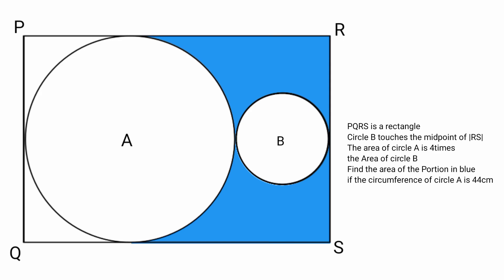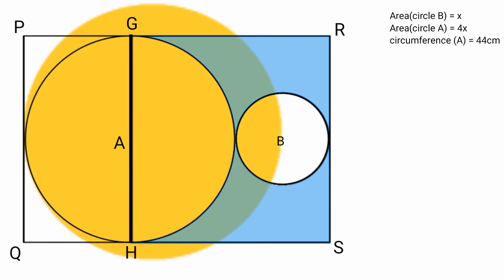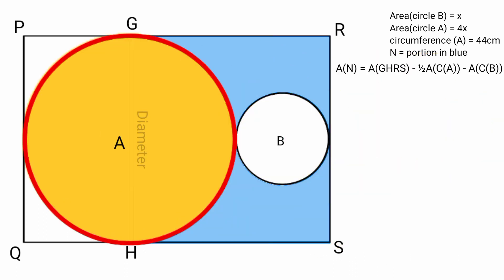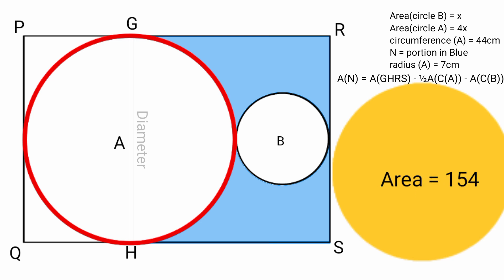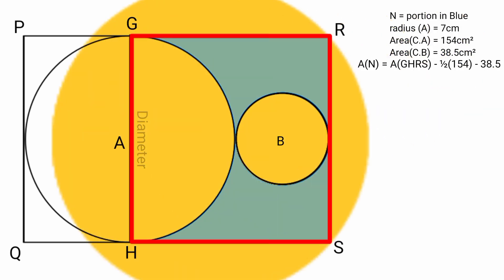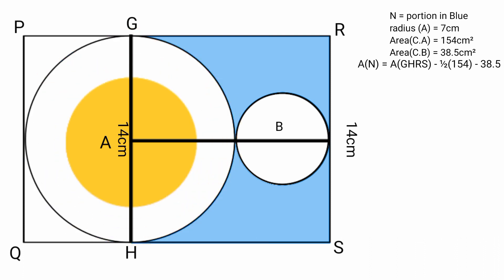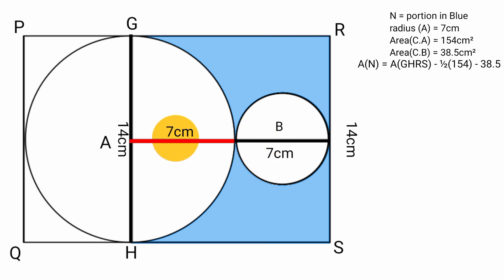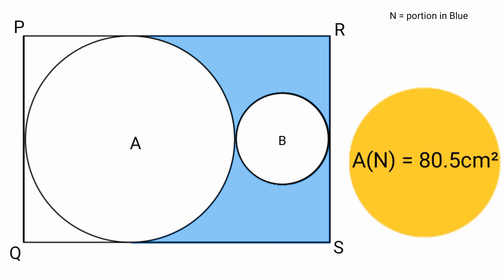maths Problem solving